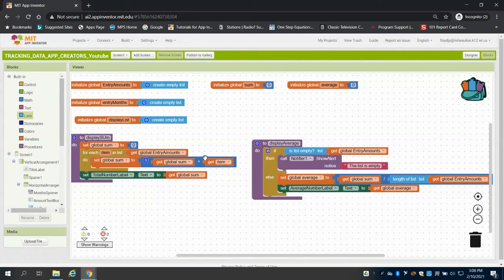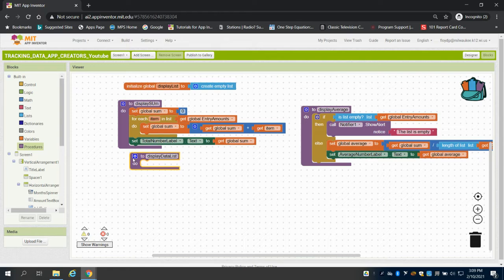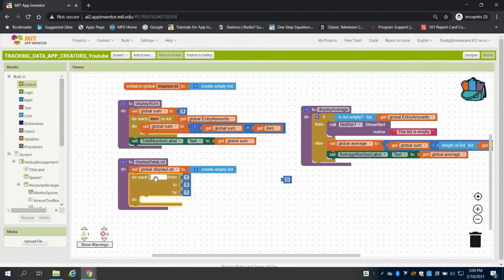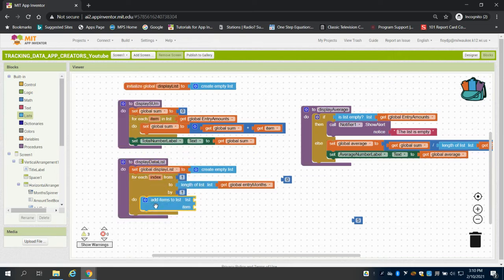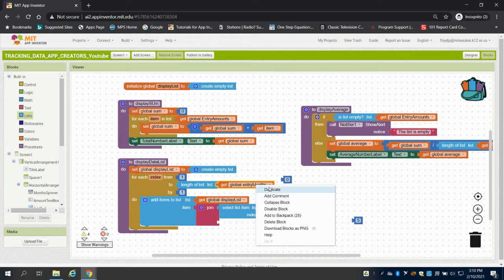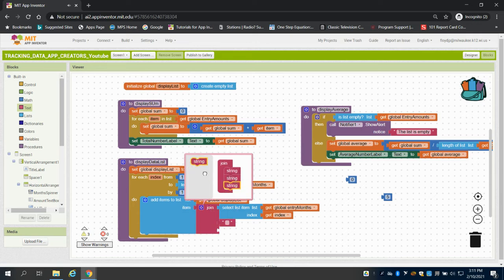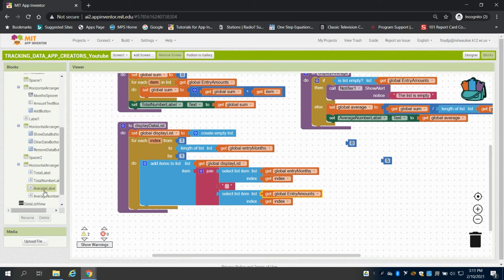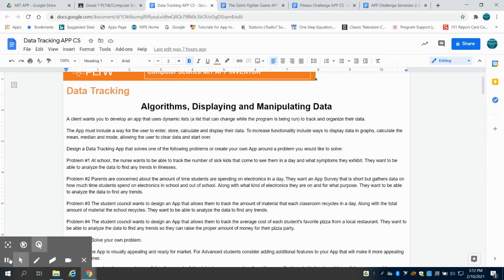Data Tracking Functions MIT APP INVENTOR 2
Data Tracking Functions MIT APP INVENTOR 2 PLTW APP CREATORS